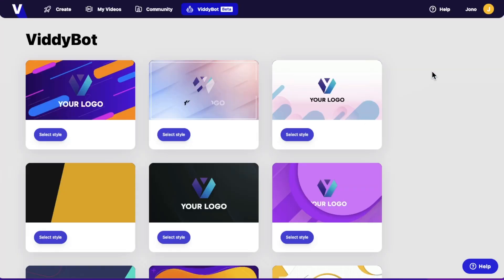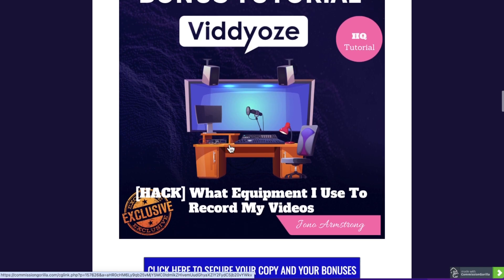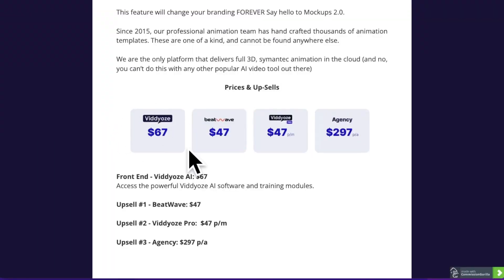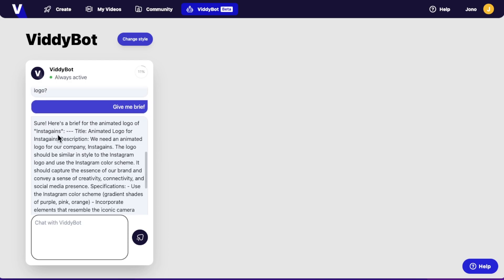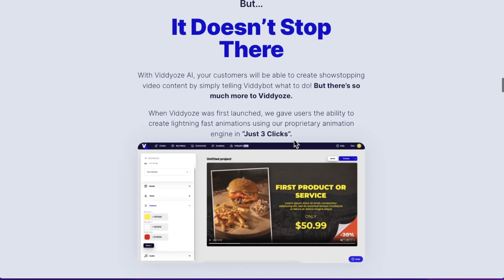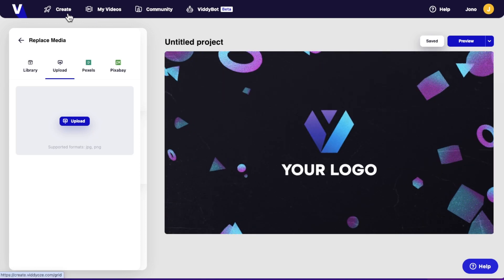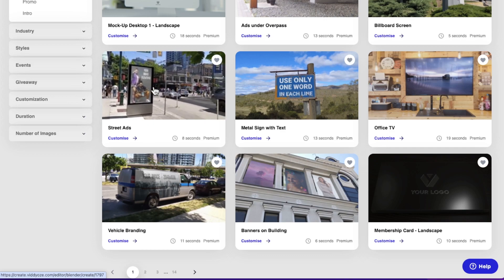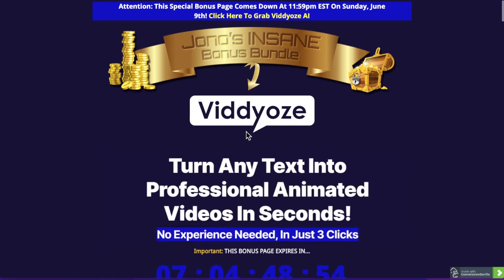Viddyoze AI Review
This feature will change your branding FOREVER Say hello to Mockups 2.0.

Since 2015, our professional animation team has hand crafted thousands of animation templates. These are one of a kind, and cannot be found anywhere else.

We are the only platform that delivers full 3D, symantec animation in the cloud (and no, you can’t do this with any other popular AI video tool out there)